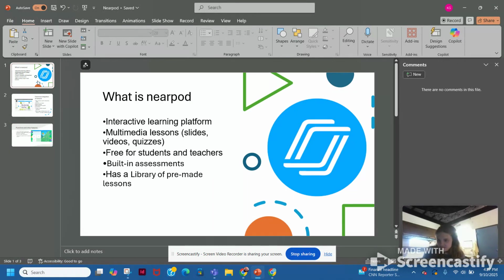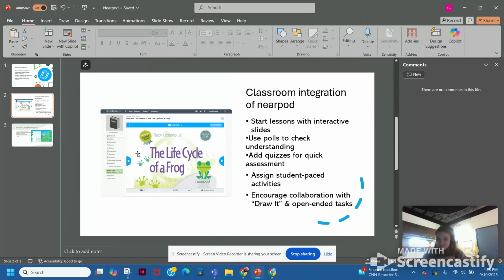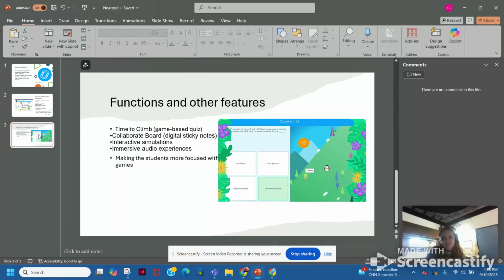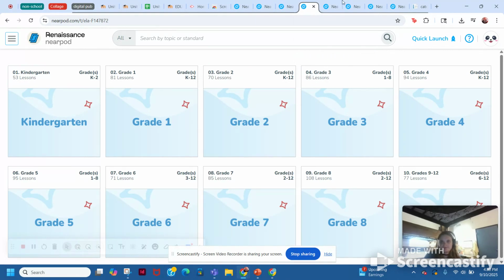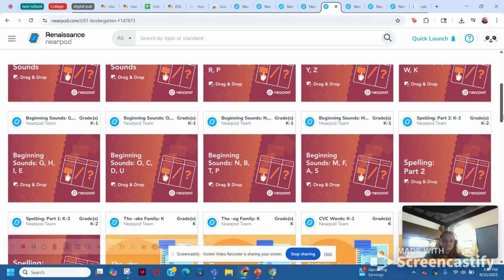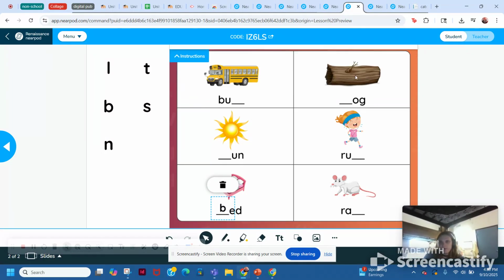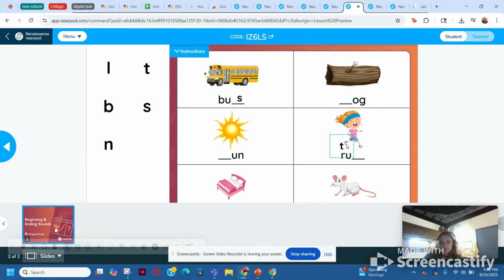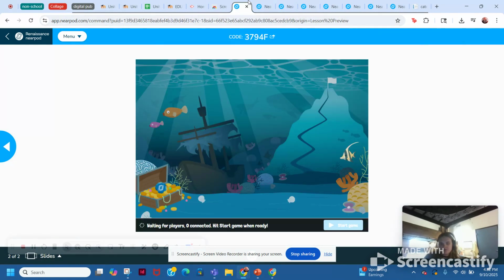Unit 1 Mastery: Technology Tool Presentation Assignment